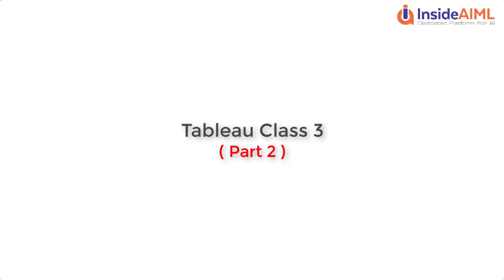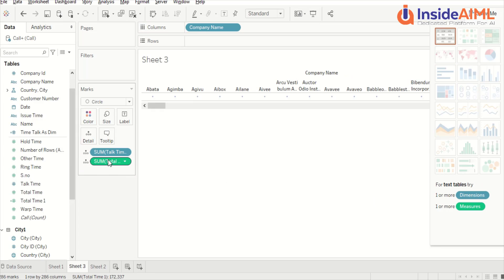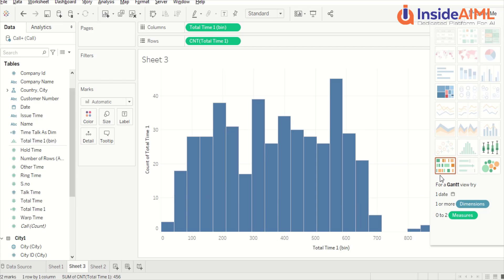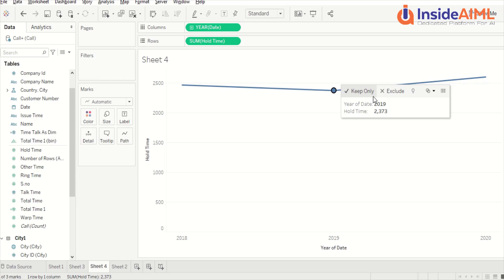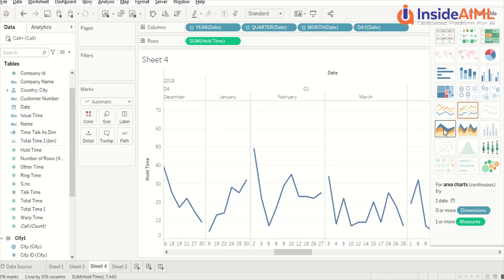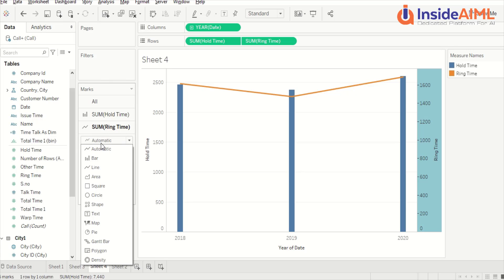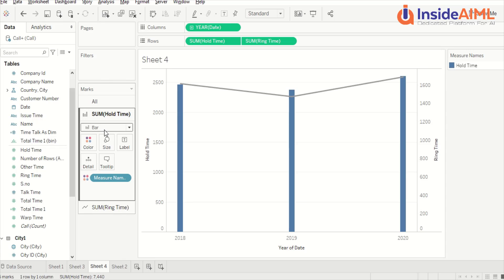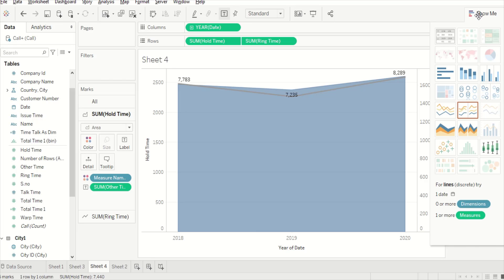Tableau Visualization Part 2 | Plot, Histogram, Packed Bubbles, Lines, Charts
In this Tableau Visualization Tutorial, you will get introduced to Tableau, Histogram, Packed Bubbles, Data visualization in Tableau. Even if you don’t have any previous knowledge about coding, you can start learning Tableau here.

This is a part video series. Where each part explains the subdomains of Tableau in detail. The complete playlist is available on our YouTube Channel.

The Following Topics are Covered in this Tutorial:
00:00 Circular View
00:44 Side by Side Circles
01:40 Box and Whisker Chart
02:08 Histogram
04:06 Trend and Line Visualization
08:10 More Visualizations

Tableau is a visual analytics platform transforming the way we use data to solve problems, empowering people and organizations to make the most of their data.

Tableau is a widely used business intelligence (BI) and analytics software trusted by companies like Amazon, Experian, and Unilever to explore, visualize, and securely share data in the form of Workbooks and Dashboards. With its user-friendly drag-and-drop functionality it can be used by everyone to quickly clean, analyze, and visualize your team’s data.

About This Tableau Course:

InsideAIML’s Tableau Certification training is designed to help you become a top Tableau Professional. During this course, our expert Tableau instructors will help you:

What Is Tableau? How To Get Started
Install Tableau In Your Computer
The Different Visualization Types
Common Data Visualization Problems
Data Integrity (Typical Political Tricks)
Business Challenge Analyzing Super Store Data-set
Connecting To Tableau To Super Store Data-set
Navigating Through Tableau
Data Types And Terminologies Used In Tableau
Create Your First Chart In Tableau Sales Trend Using Line Chart
Create A Bar Chart To Show Sales Trend
Adding Colors, Changing Size And Adding Labels To The Charts
Generate Output From Tableau And Share Your Work With Your Audience
Format Menu
Server Menu

After The Completion Of InsideAIML’s Tableau Certification Course, You Will Be Able To:

Work in Tableau
Apply as a Tableau Developer
Step into other Data Science Subjects easily
Step into advanced machine learning concepts

This Tableau training course is for beginners who are passionate about Data Science, artificial intelligence, machine learning, business intelligence, data visualization, and data analytics. So if you are someone who is trying to learn Tableau and Data Science Basics from scratch, this course is for you:

About InsideAIML

InsideAIML’s Artificial Intelligence Masters Program provides training in the skills required for a career in AI. You will master Data Science, Deep Learning, TensorFlow, Machine Learning and other AI concepts. The course is designed by IITians and includes projects on advanced algorithms and artificial neural networks.

Got a question on the Tableau, Tableau Training or Tableau Courses? Ask in the comment section below and our experts will answer it for you.